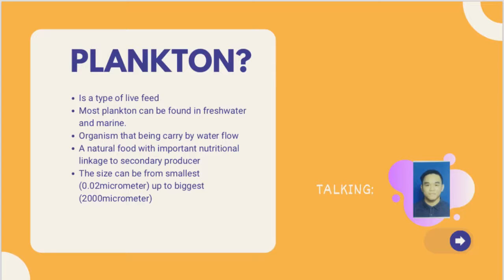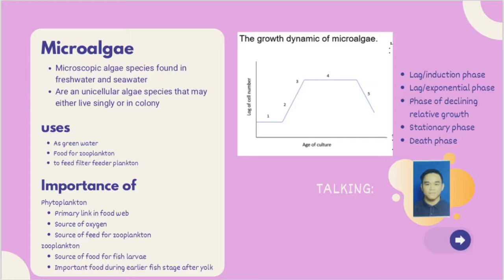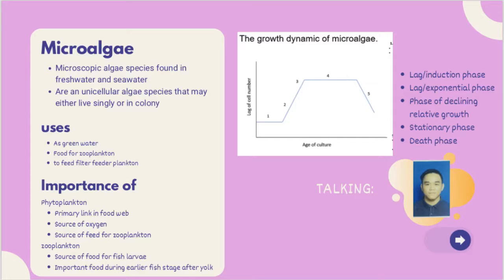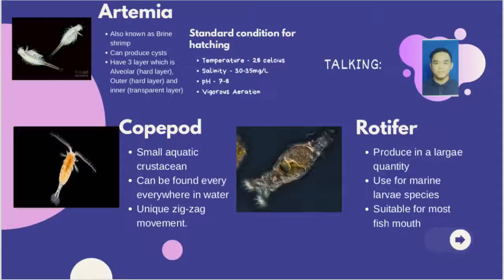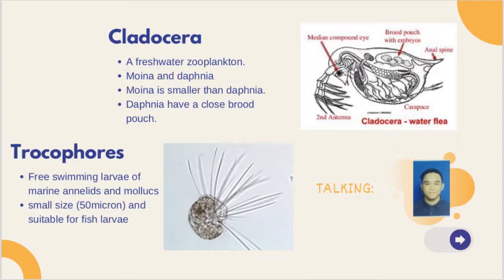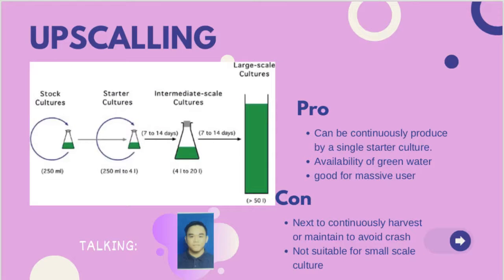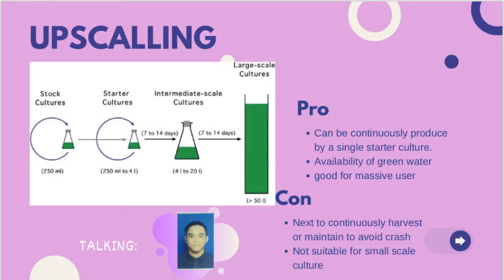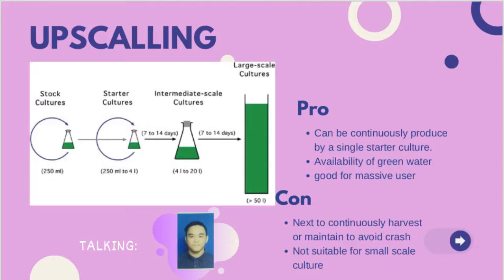AQU4105 Plankton Culture summary